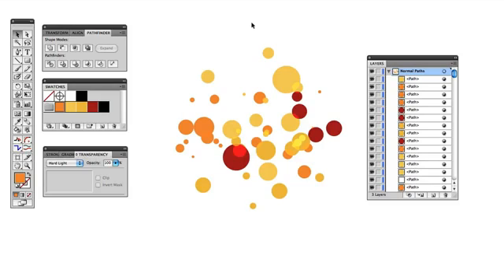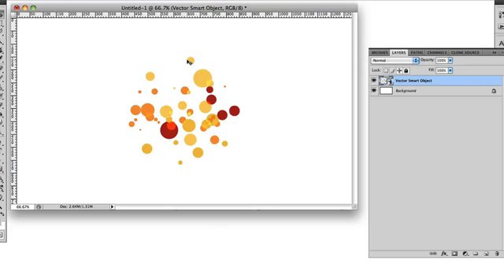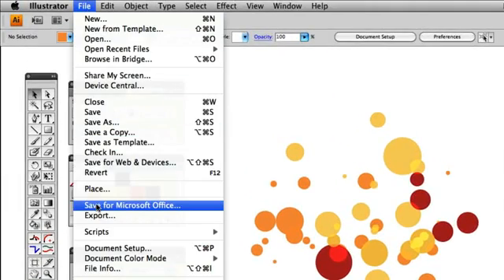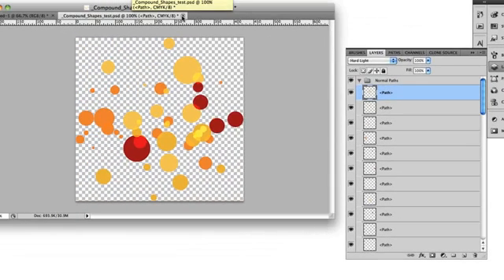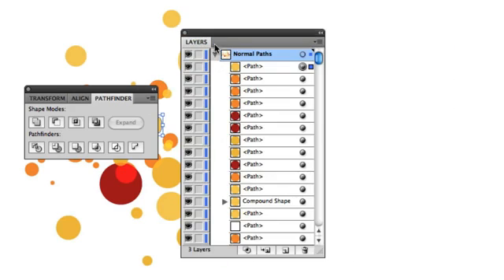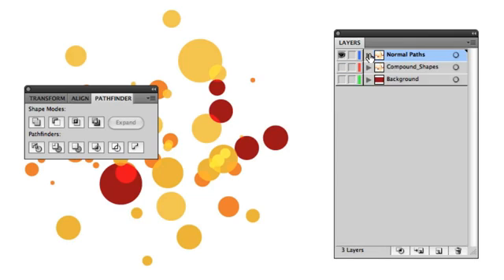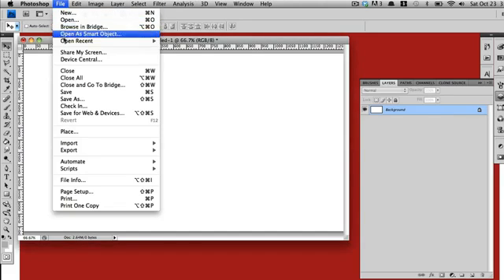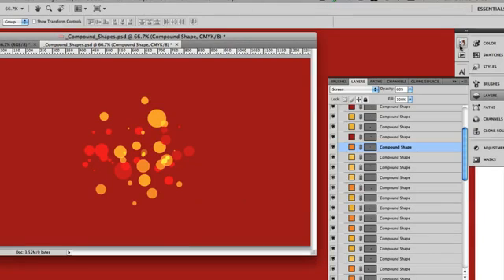Quick Tip: Import an Entire Vector Illustration From Illustrator Into Photoshop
One of my biggest gripes about working with Illustrator and Photoshop is that there is no good way to bring in an entire vector illustration from Illustrator into Photoshop without losing all of your vector editing capabilities. Sure, there are some workarounds, such as copying and pasting your illustration one-by-one into Photoshop as smart objects, or by just grabbing the entire illustration and pasting it into Photoshop. Each method, however, has some major drawbacks. While Adobe still hasn't devised a method to do this the way we all expect, there is a way to do this that requires a bit of set up. In today's quick tip tutorial, I will demonstrate how to import an entire vector illustration from Illustrator into Photoshop. Let's get started!